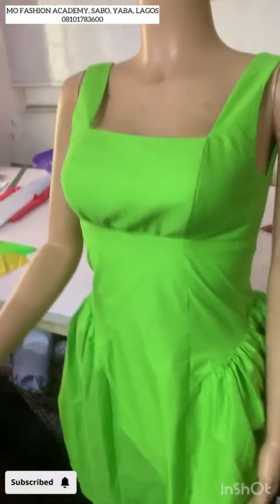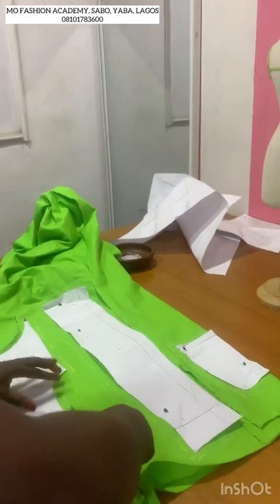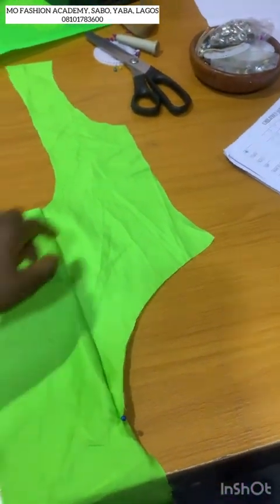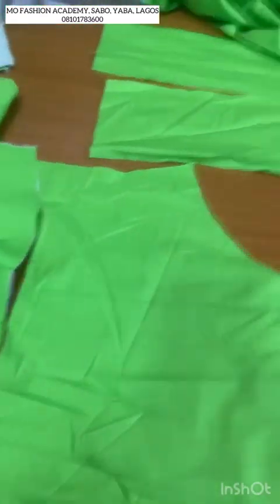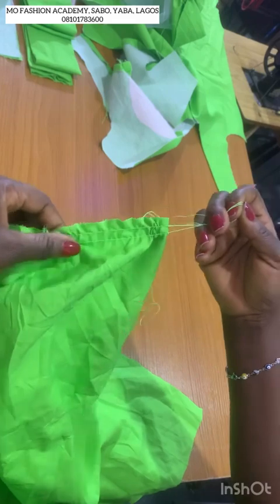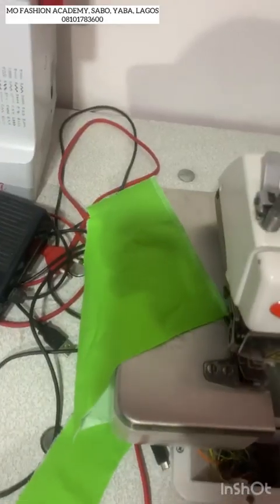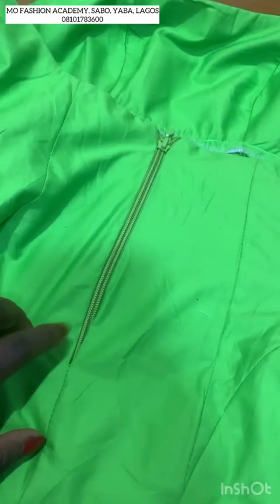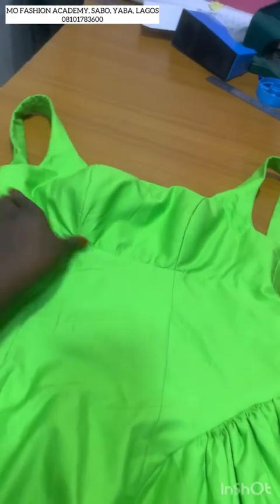HOW TO CUT AND SEW THIS TRENDY ASYMMETRY DRESS PART 2 (THE SEWING)